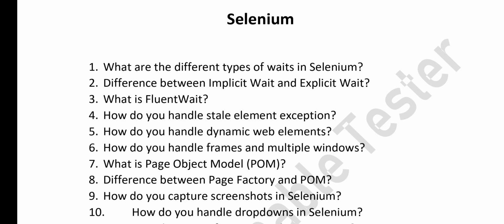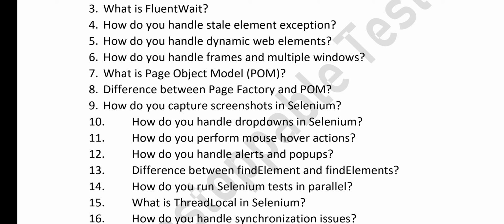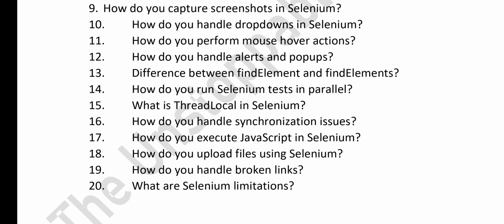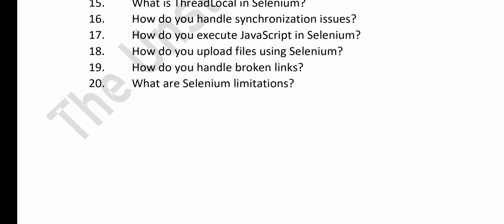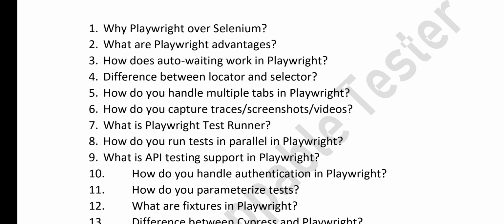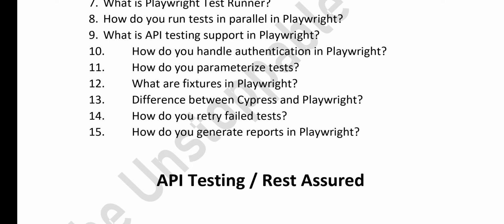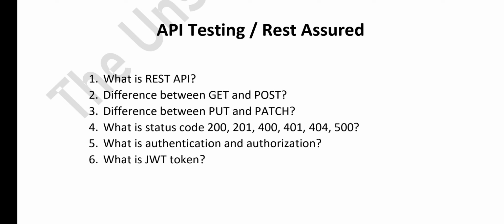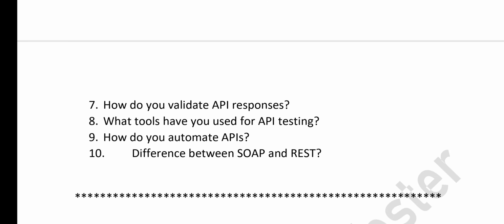INFOSYS 🔥 Automation Testing Interview Questions